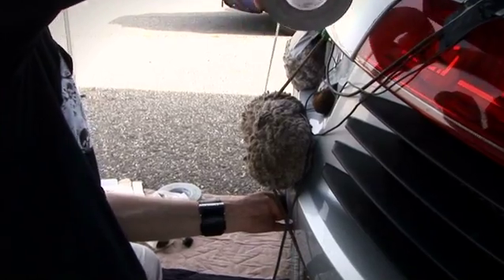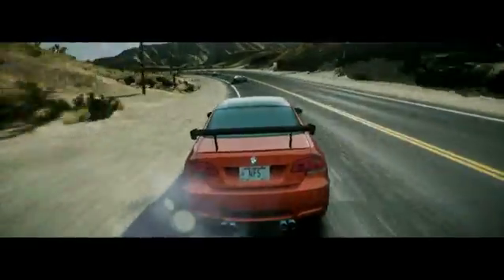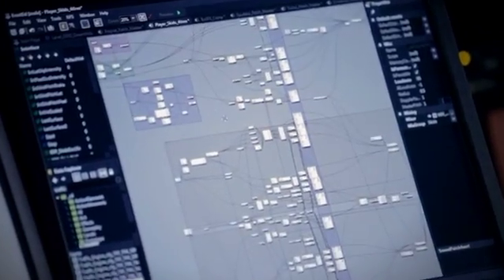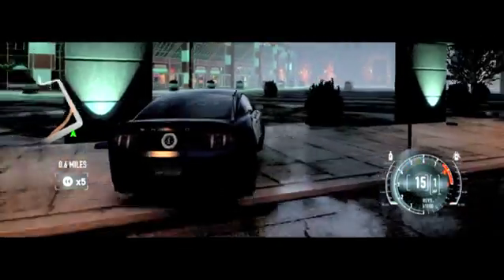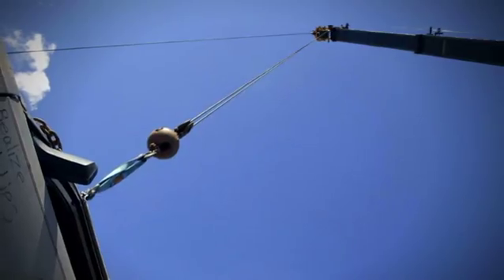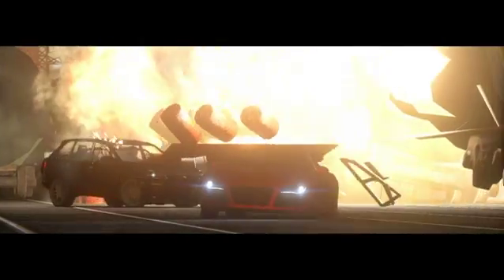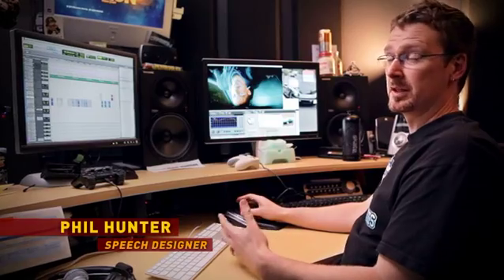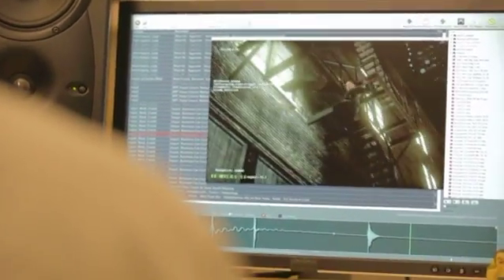The Making of Need for Speed The Run - Sound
Discover how the game's developers incorporated cinematic style sound in the game.